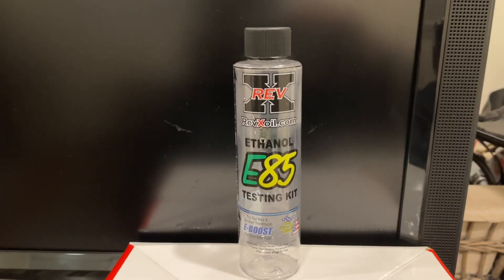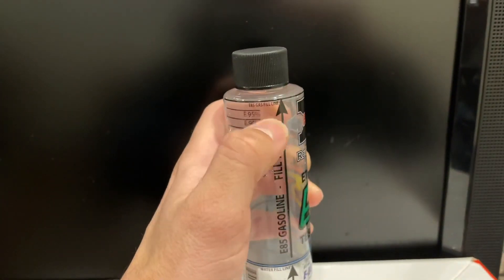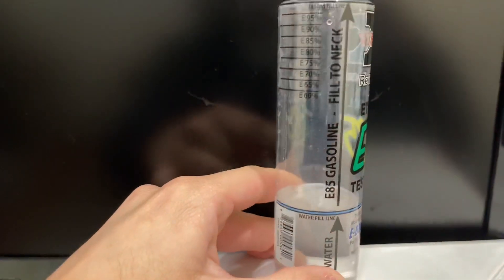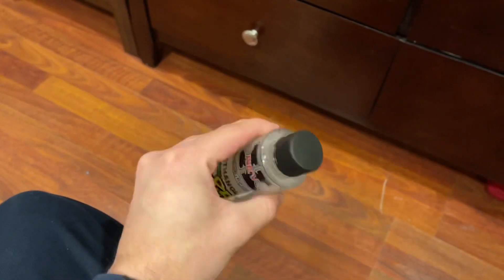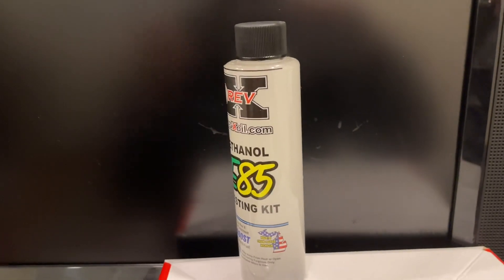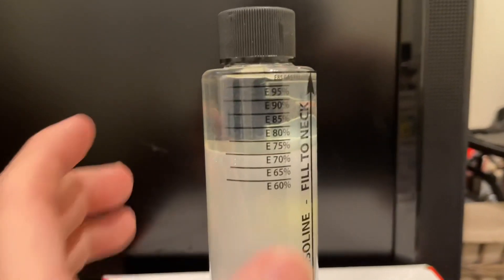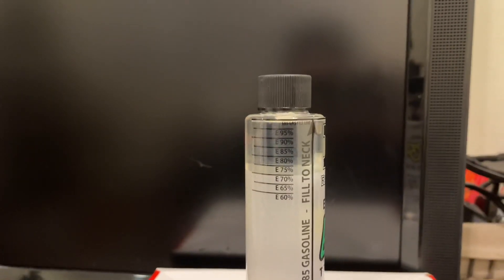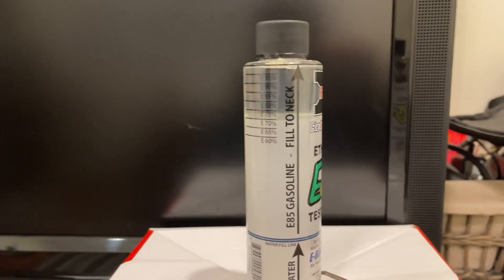How To Test E85 Ethanol Content!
Just a quick how to on testing ethanol content on e85 fuel! Cheap tester on Amazon and works great!